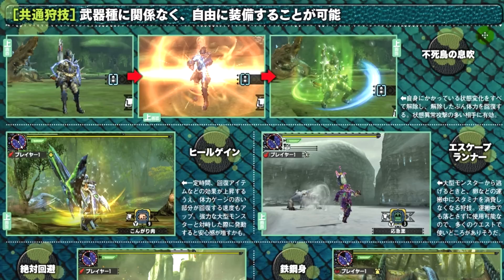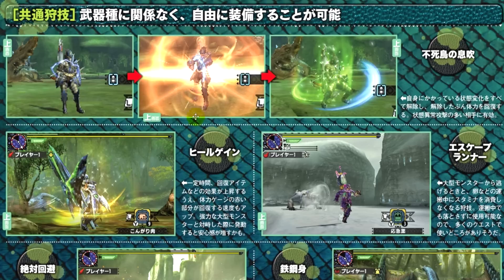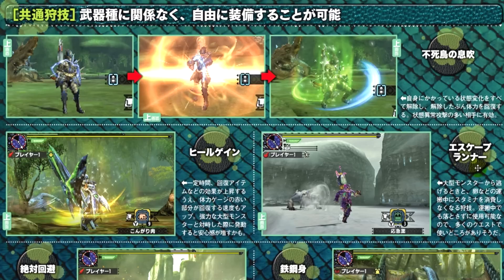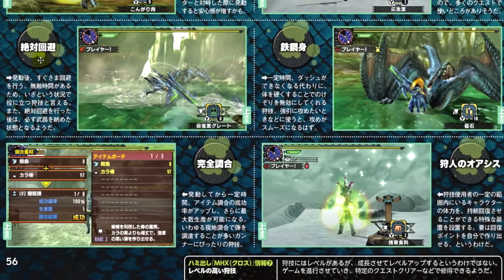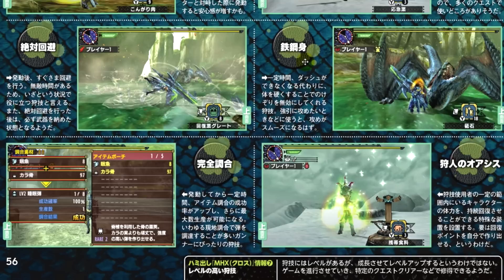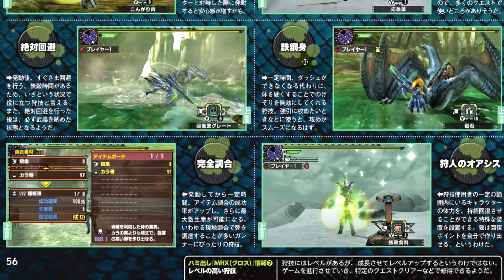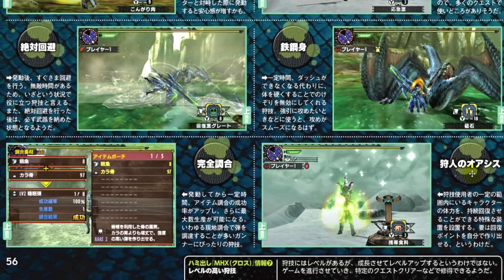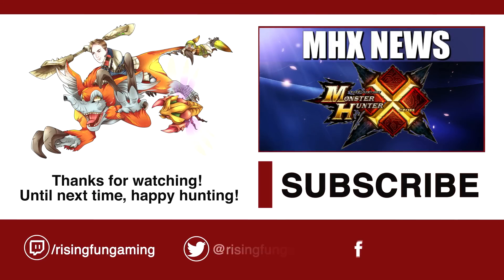Monster Hunter X News: The 7 General Use Hunter Arts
Monster Hunter Cross, Monster Hunter X, MH4,モンスターハンター4,モンハン4,Monster Hunter 4 3DS,Monster Hunter 3DS,Let's Play Monster Hunter 4,Monster Hunter (Video Game Series),Nintendo 3DS (Computer),Rising Fun Gaming,RisingFunGaming,Monster Hunter 4 Rising Fun Gaming,Monster Hunter 4 walkthrough,Monster Hunter 4 gameplay,Monster Hunter 4 English,Gunlance, Hunter Arts